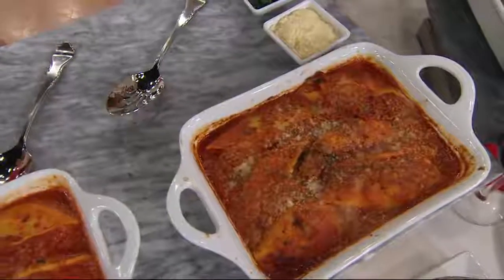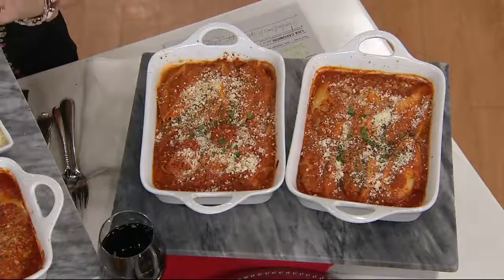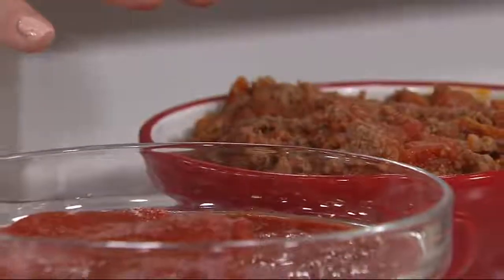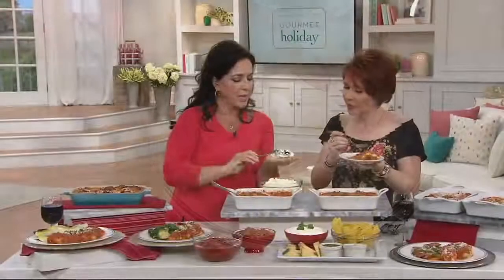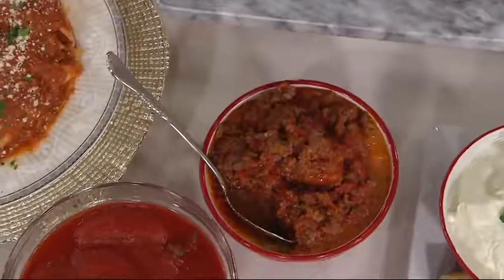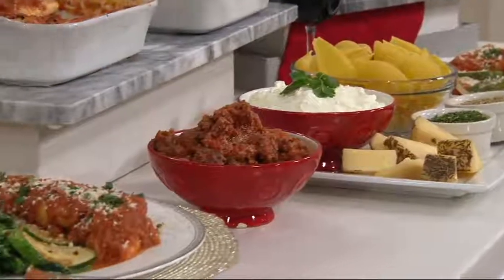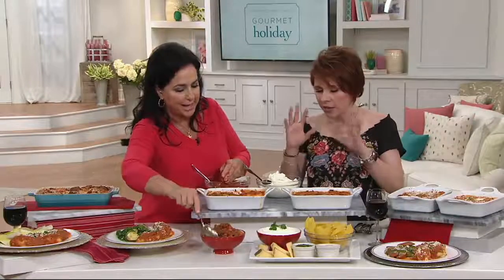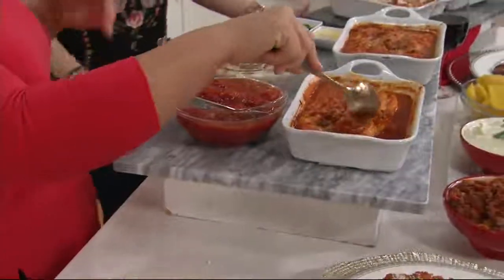Lisa's Italian Kitchen on QVC - Stuffed Shells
2 - 2.5 lb Jumbo Cheese Stuffed Shells